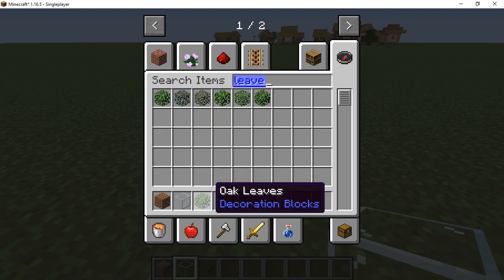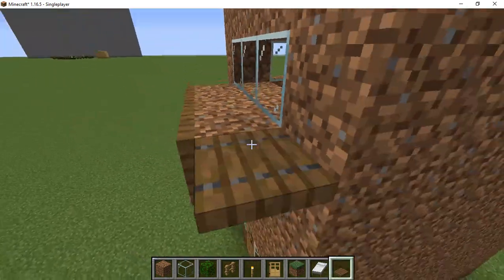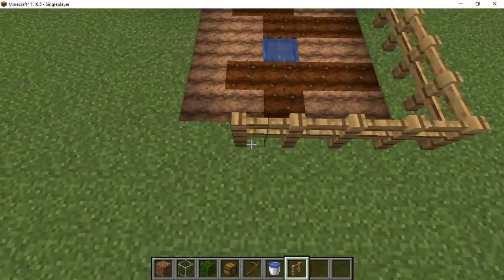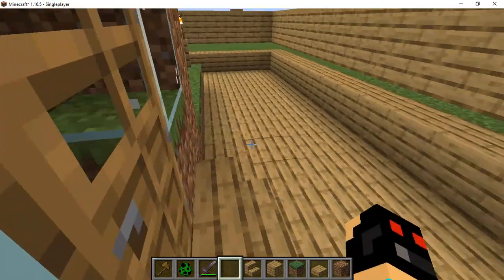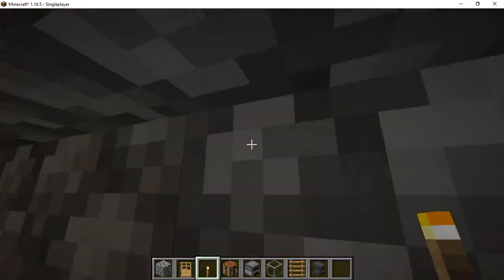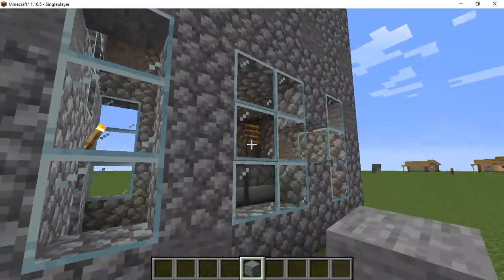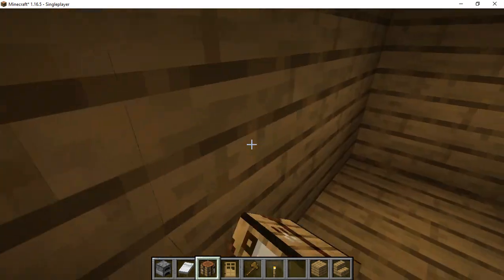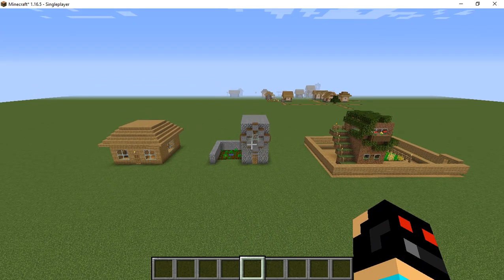Top 3 Minecraft Starter Base+Base Secure!!